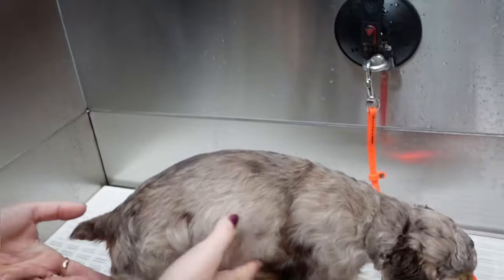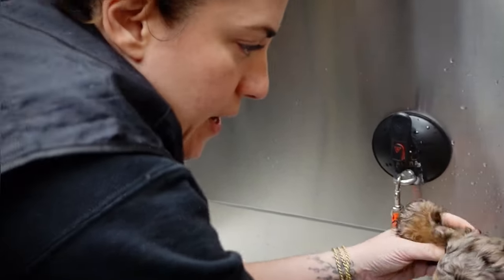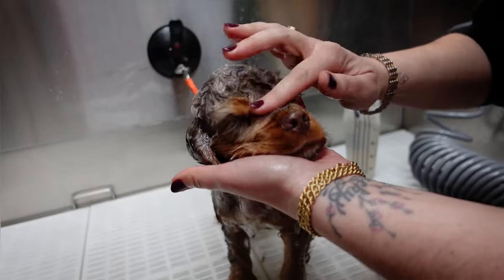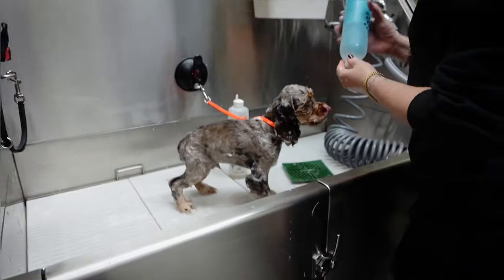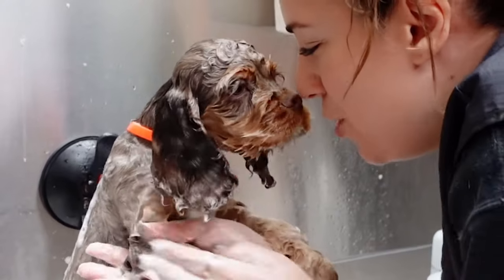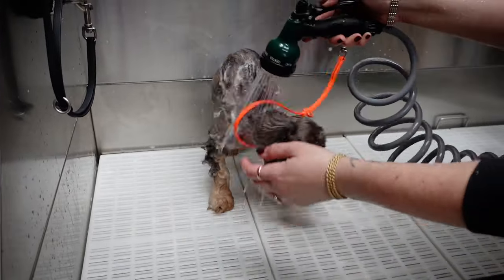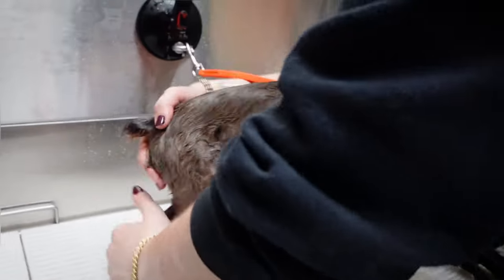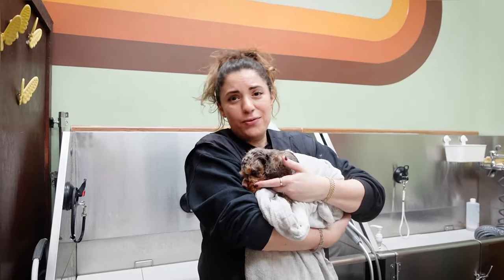Cocker Spaniel Puppy's First Bath | Jess Rona Grooming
Hey Groomers, Pet Parents, and Dog Lovers!

I gave Bloo the Cocker Spaniel puppy his very first bath! Watch this video for a tutorial to learn some tips about how to give a puppy a bath. This bathing tutorial is helpful for pet parents bathing their dogs at home, and for dog groomers as well.

For more grooming tips for dog groomers and pet parents at home, check out my courses: